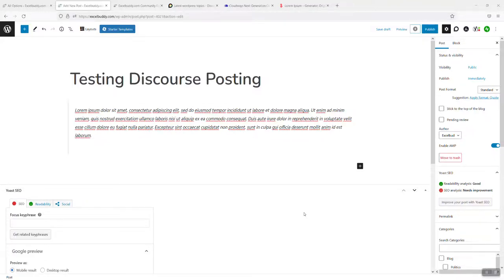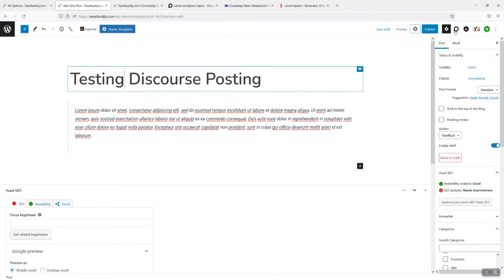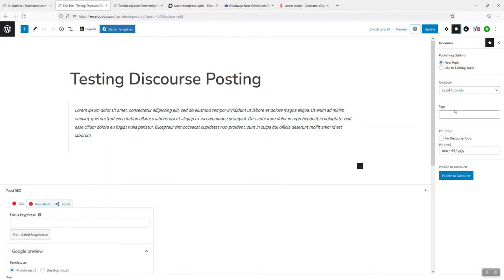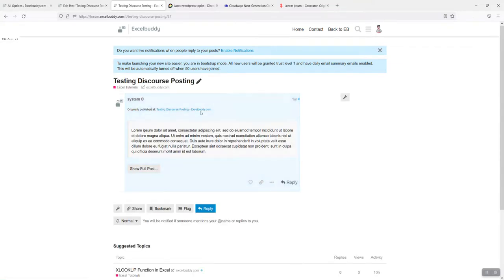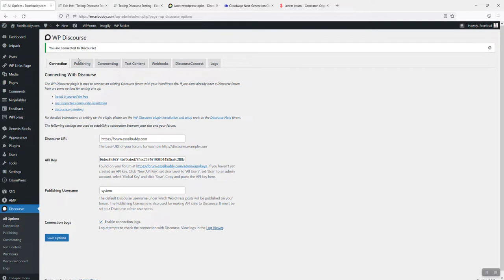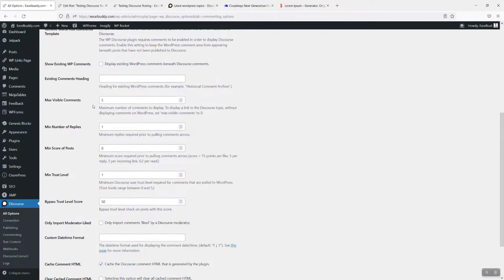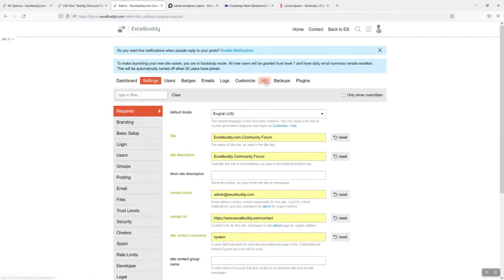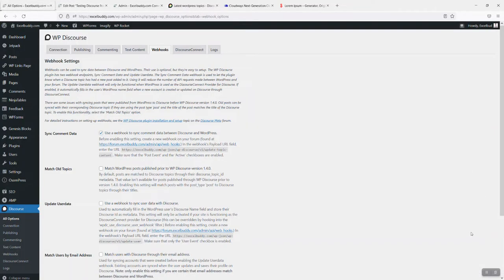Discourse WP Plugin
Issue posting using WP Discourse Plugin.